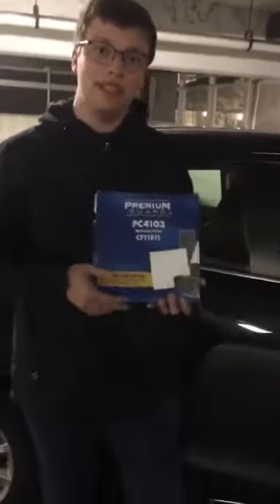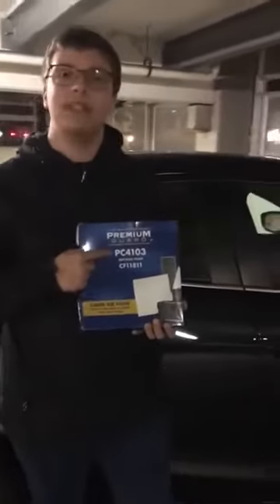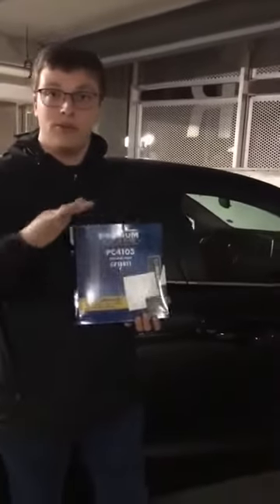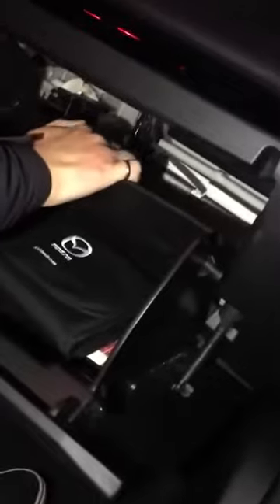Premium Guard $2500 Air Filter Contest - Timothy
Watch as contestants compete in the Premium Guard Contest! Change your cabin air filter with a Premium Guard filter as quickly as you can! Time yourself and see how fast you can change it! Can you beat Timothy's time?